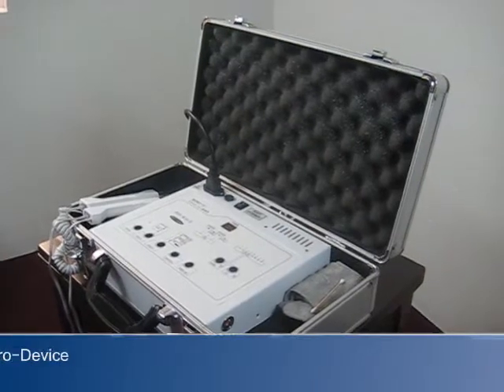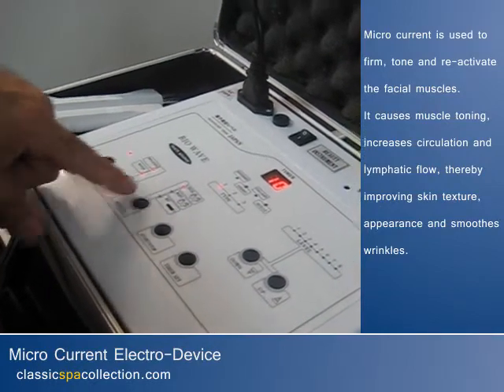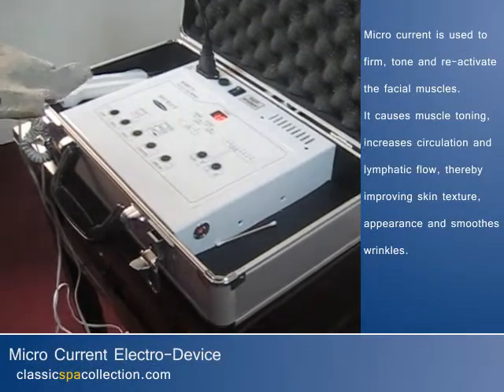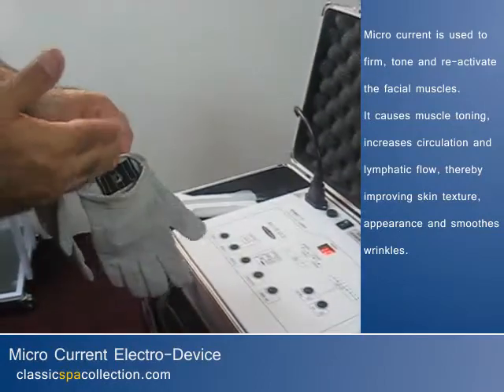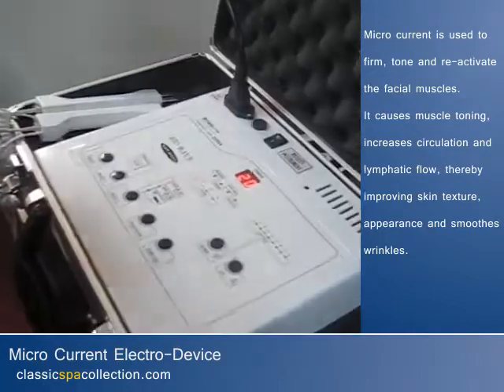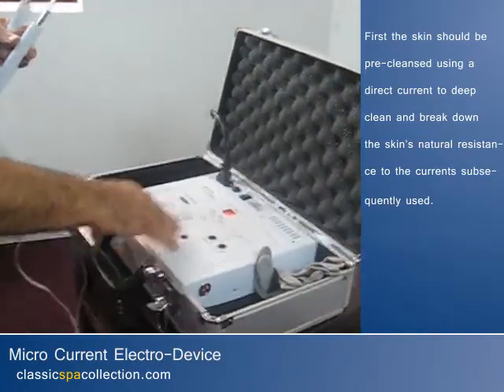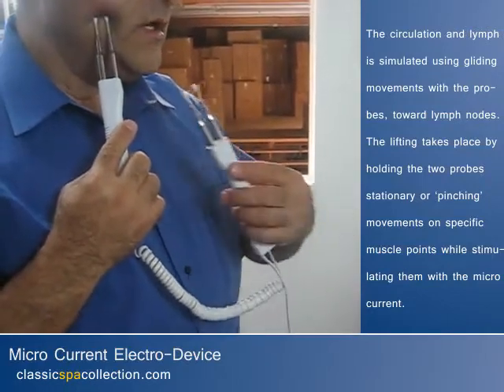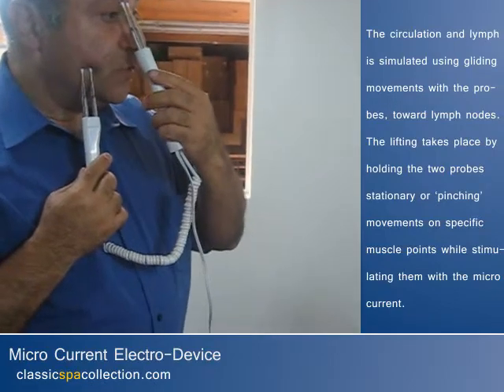Micro Current Electro-Device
Micro current is used to firm, tone and re-activate the facial muscles. It causes muscle toning, increases circulation and lymphatic flow, thereby improving skin texture, appearance and smoothes wrinkles.